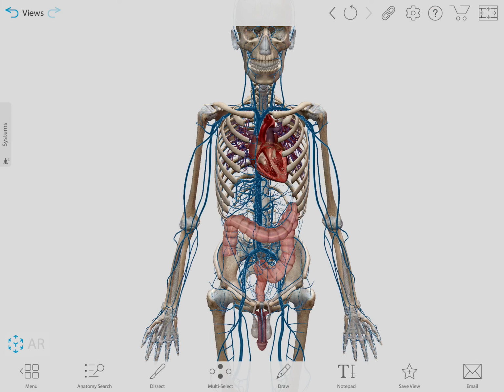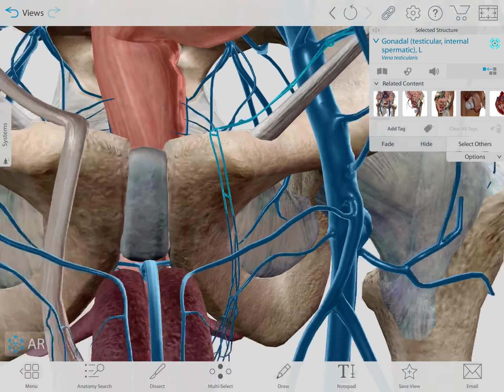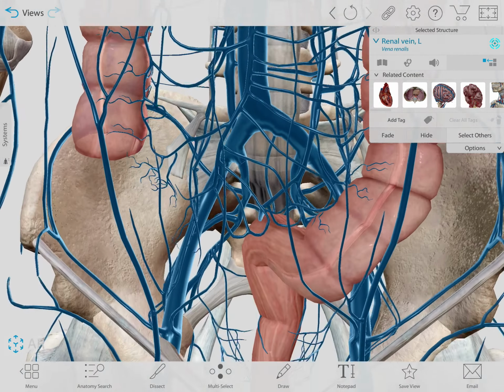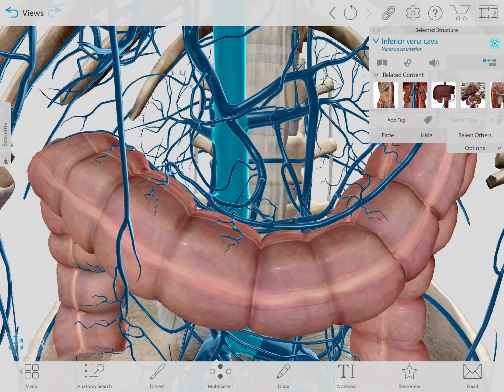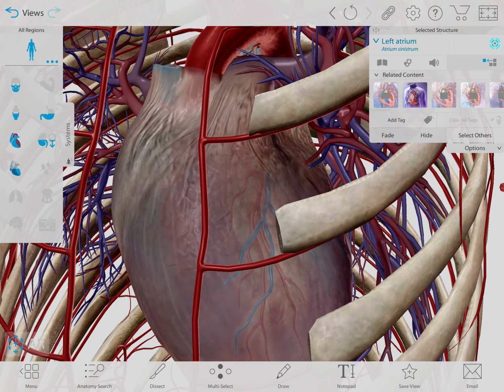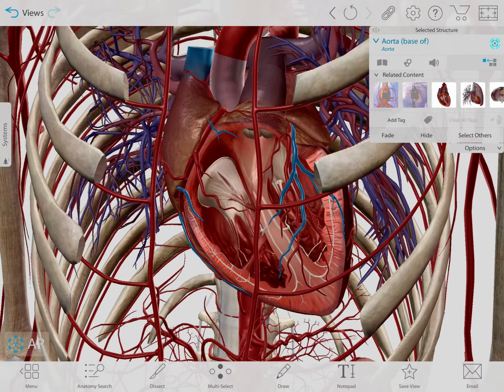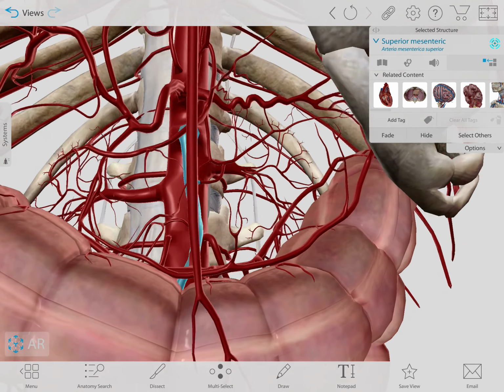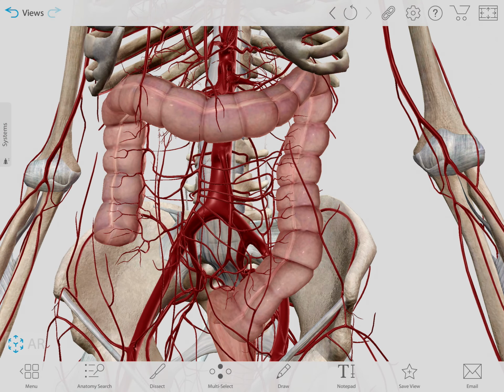Blood Trace | Gonads (Testes) to Descending Colon | Visible Body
This is a walk-through of the blood trace from the gonads (testes) to the descending colon.
Source content credit: Visible Body, Anatomy Atlas
Blood trace listed below:
1) gonadal v.
2a) left renal vein to inferior vena cava (L)
2b) inferior vena cava (R)
3) right atrium
4) tricuspid valve
5) right ventricle
6) pulmonary semilunar valve
7) pulmonary trunk
8) pulmonary arteries
9) alveolar capillaries
10) pulmonary veins
11) left atrium
12) bicuspid (mitral) valve
13) left ventricle
14) aortic semilunar valve
15) ascending aorta
16) aortic arch
17) descending thoracic aorta
18) descending abdominal aorta
19) inferior mesenteric a.
20) left colic a.